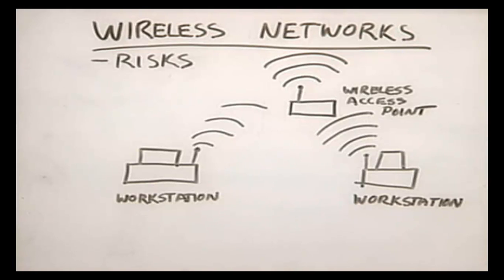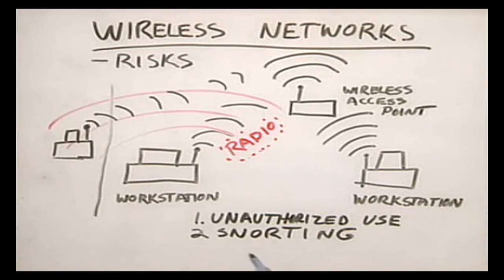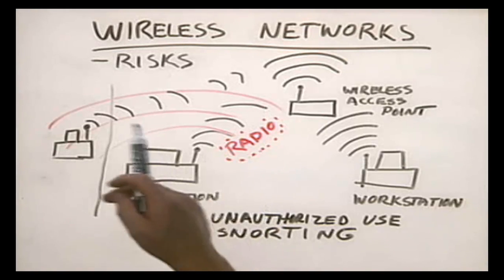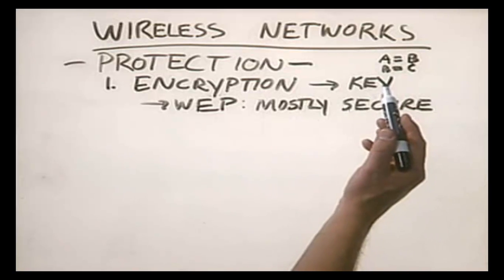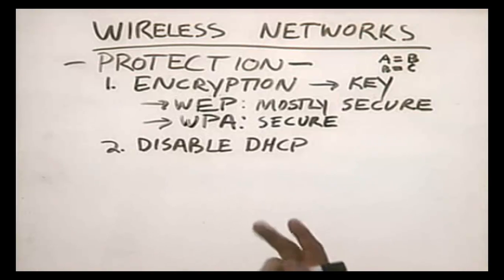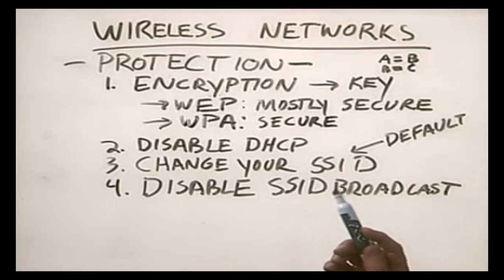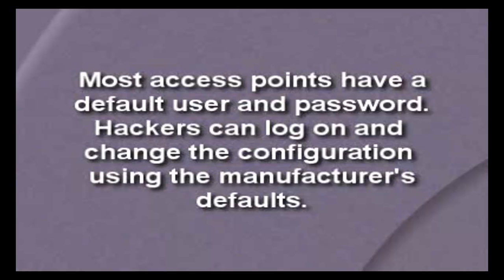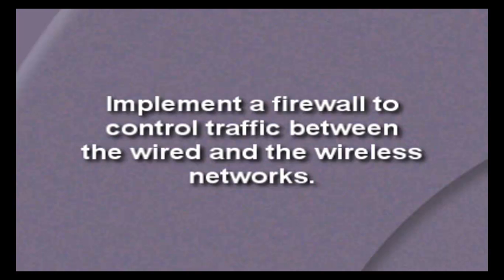CHAPTER 11 WIRELESS NETWORKS Networking Basic